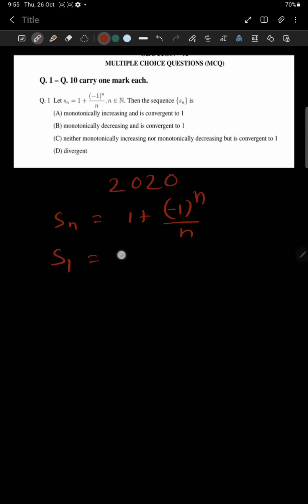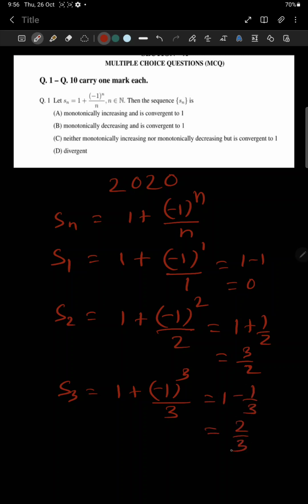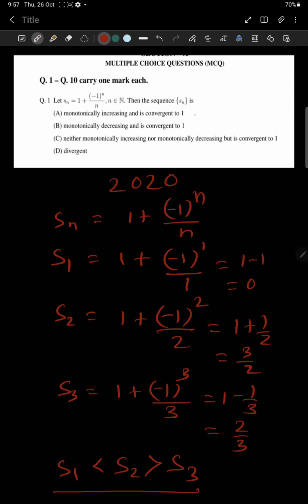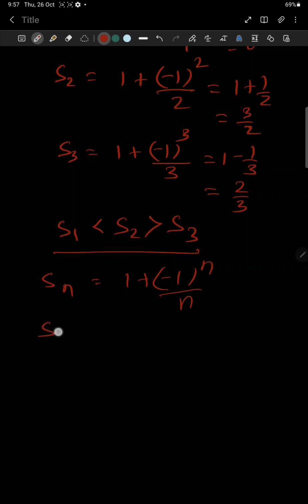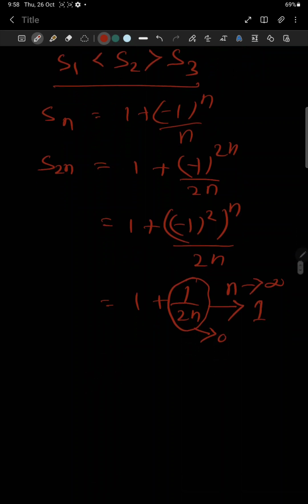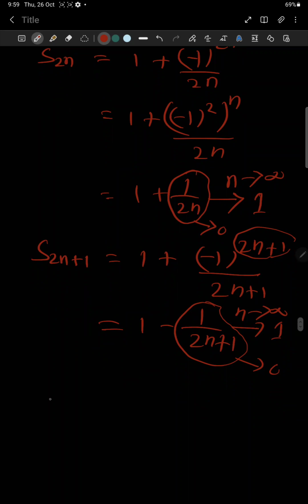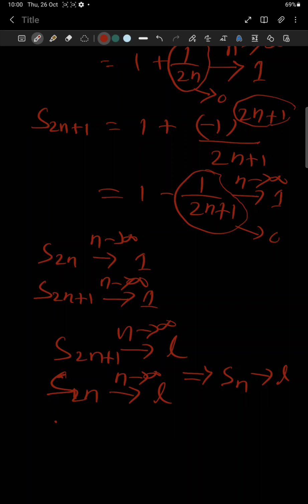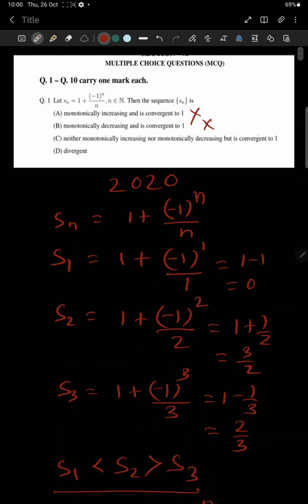IIT JAM MATHEMATICS 2020-Q.1 Real Analysis and Sequence.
IIT JAM MATHEMATICS -2020 Q.1
Real Analysis